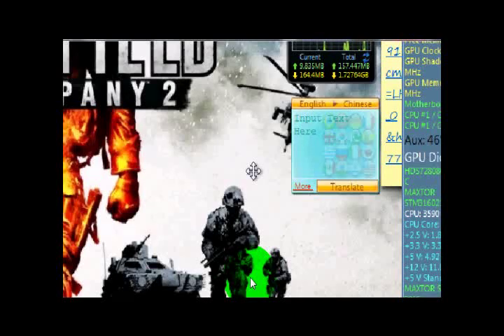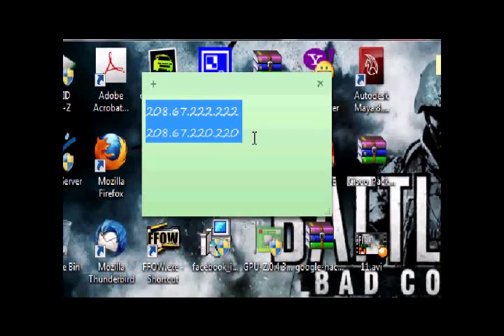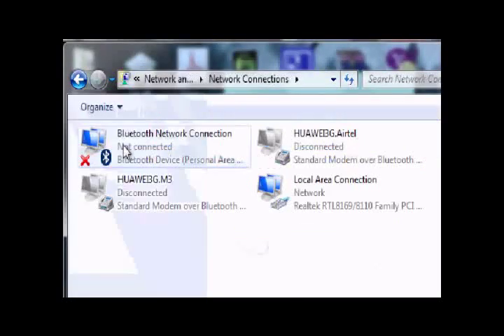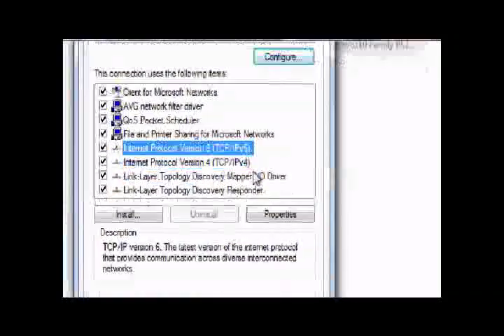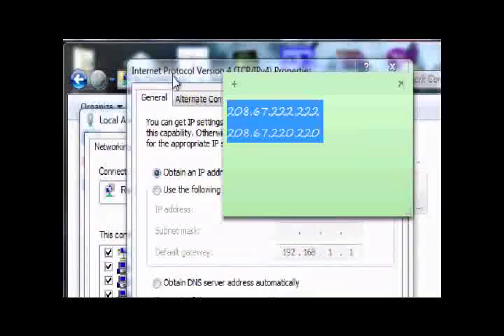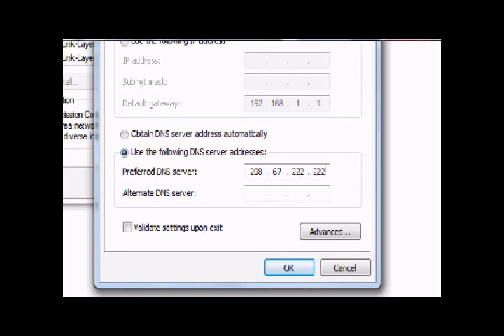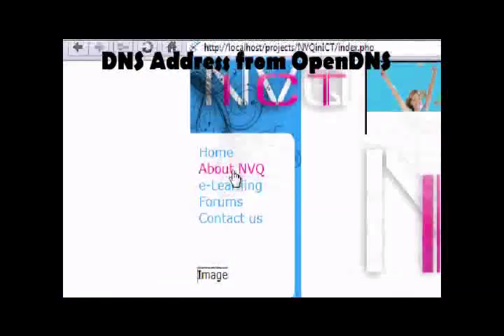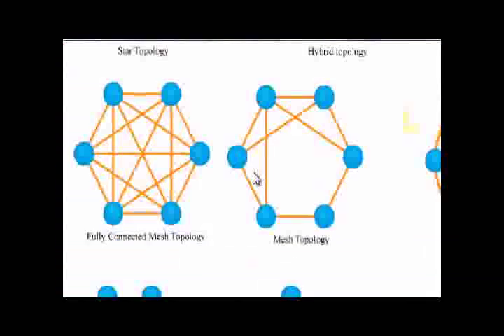How to speed up your ADSL / Internet Connection Using DNS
How to speed up your ADSL connection o using OpenDNS address.
my dam ISP: SLT